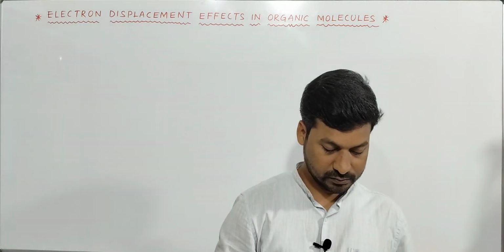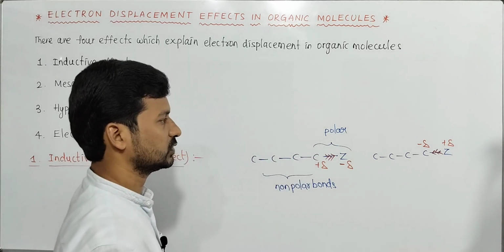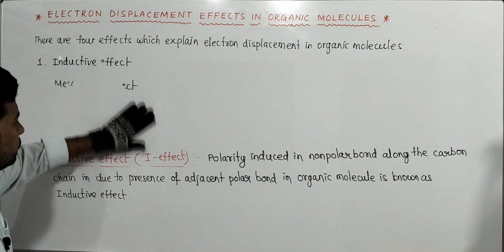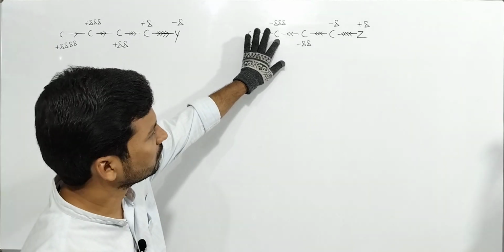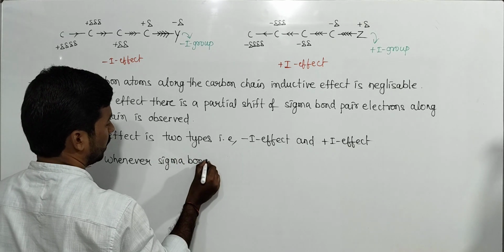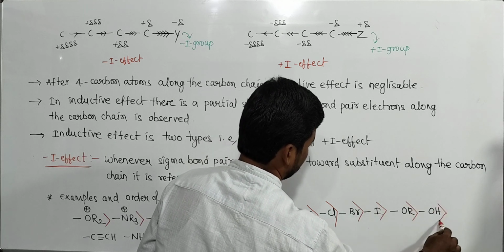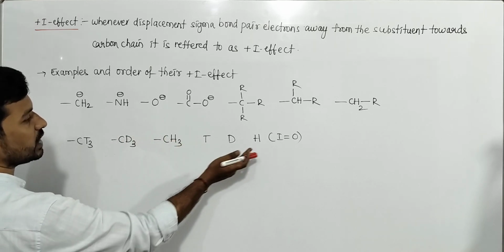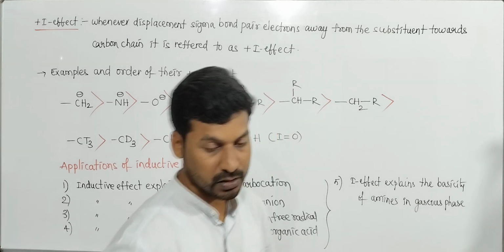Reaction Mechanism(I) - 3 | Lecture -35